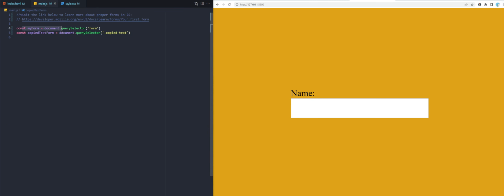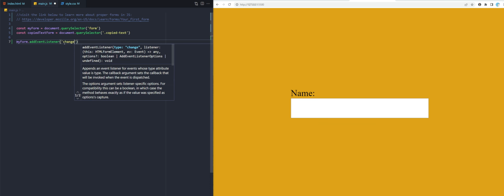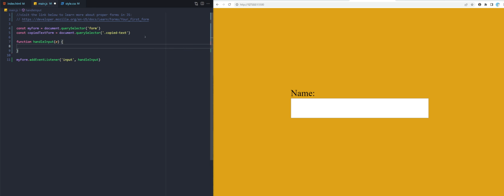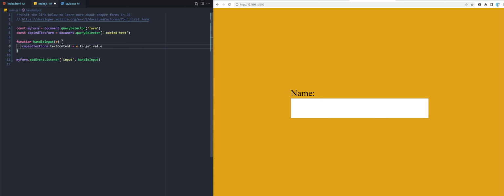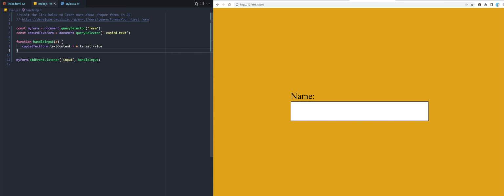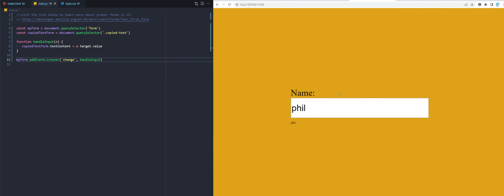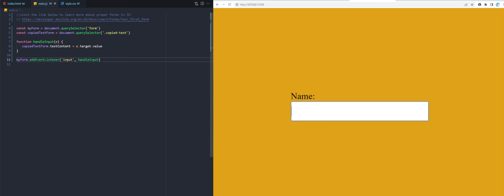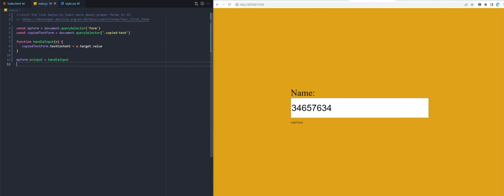[20B] Recording User Input Forms Html/JavaScript